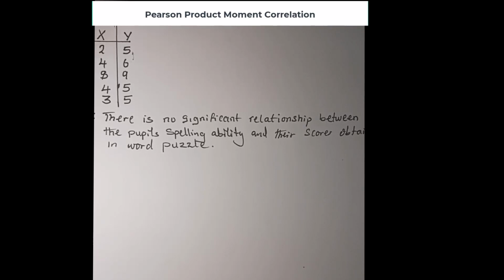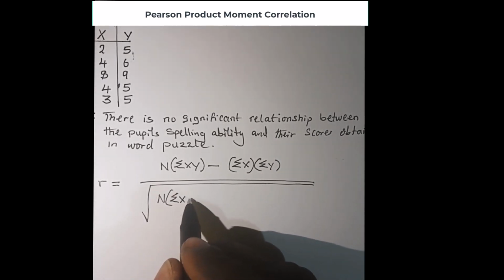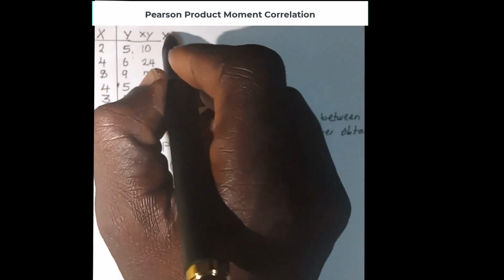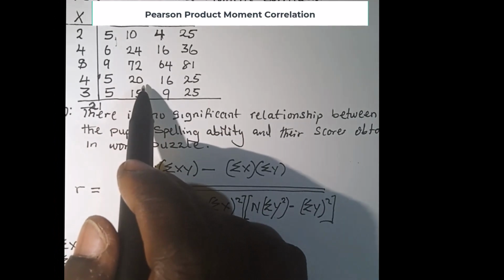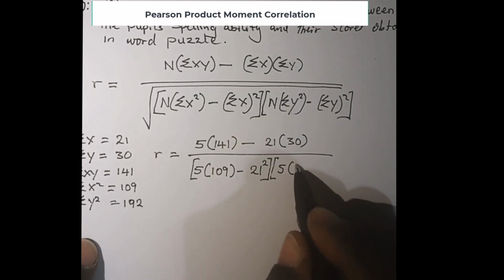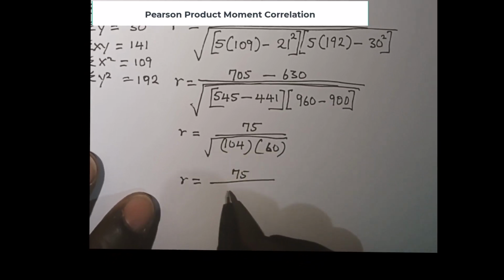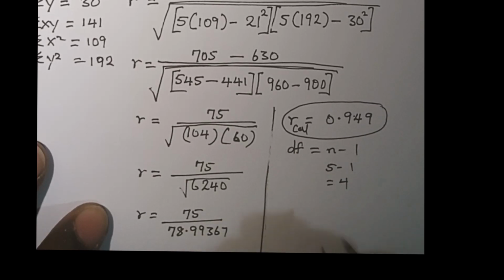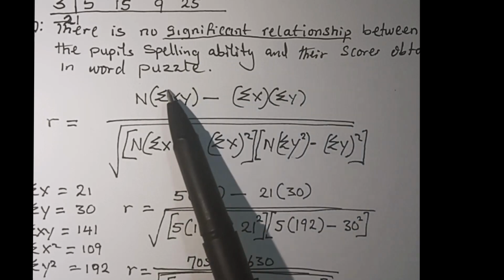Pearson Product Moment Correlation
A manual Computation of Pearson Product Moment Correlation by Read and Learn